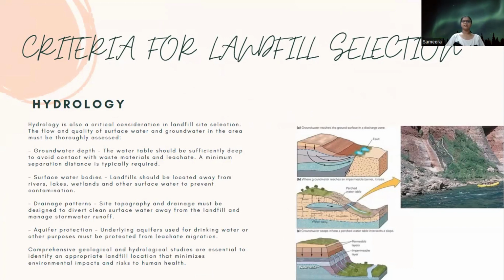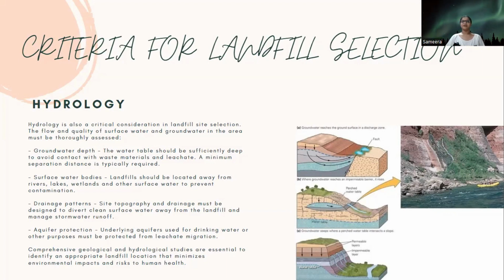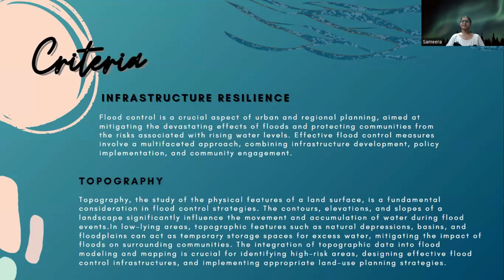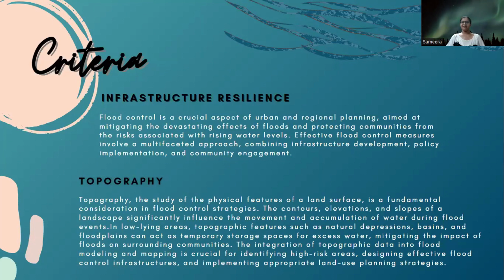LANDFILL SELECTION | URBAN FLOOD CONTROL | CIVIL ENGINEERING